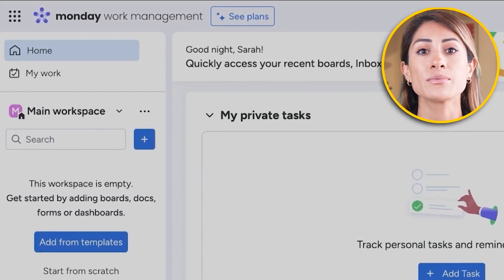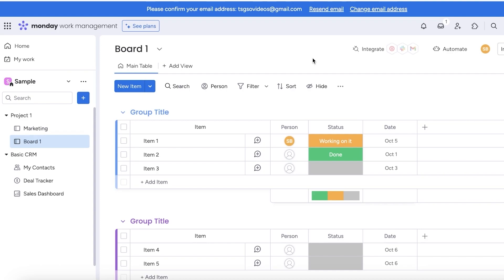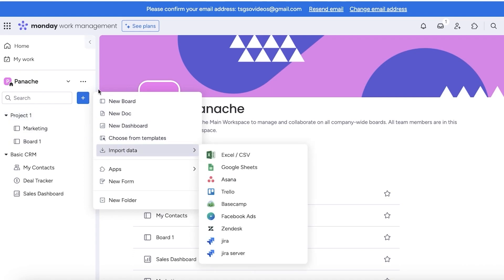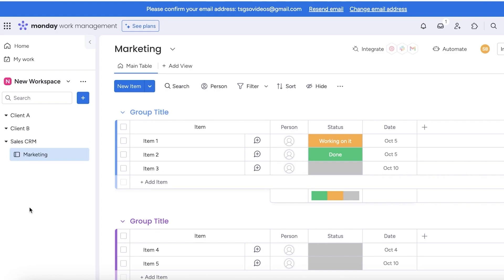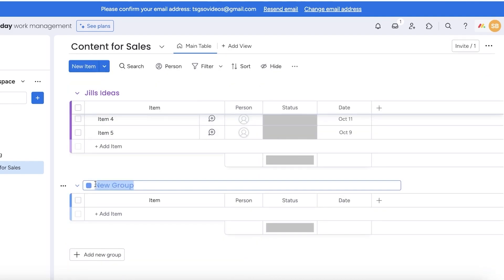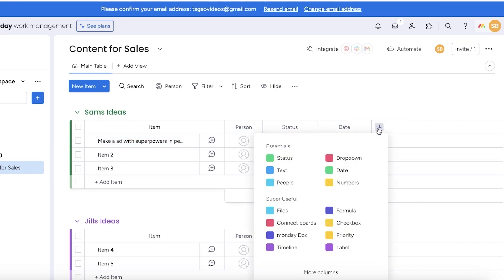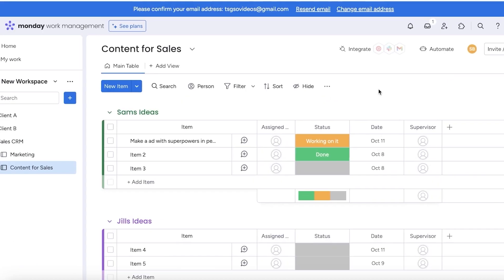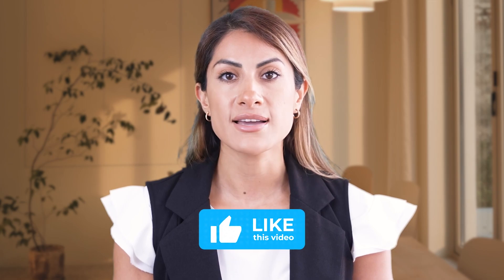What is Monday.com? 2024 Review (Everything You Need to Know)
in this monday.com review video I will go over what monday project management software is and how you can use it to organise your workflow and be more productive.

Kind regards,